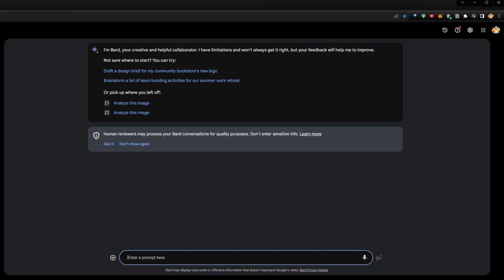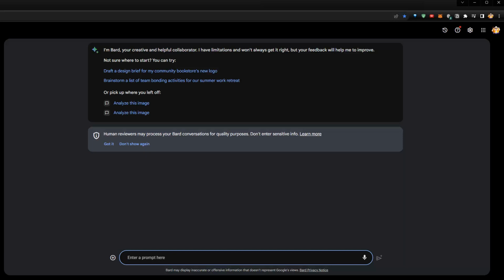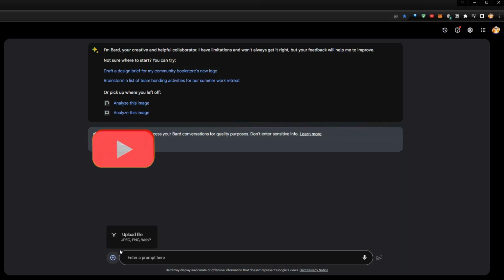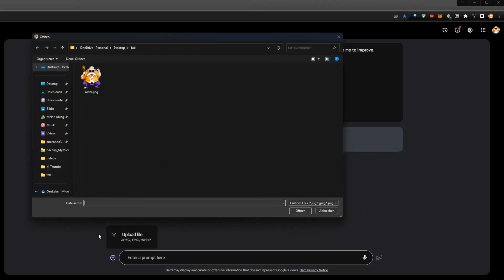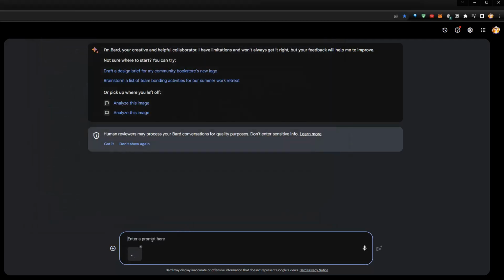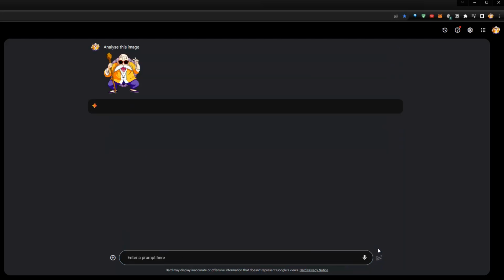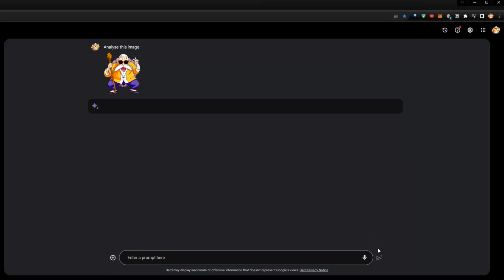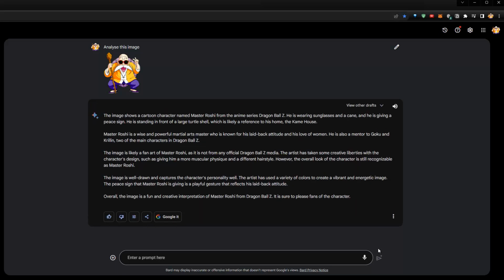Google bard can analyze your images now